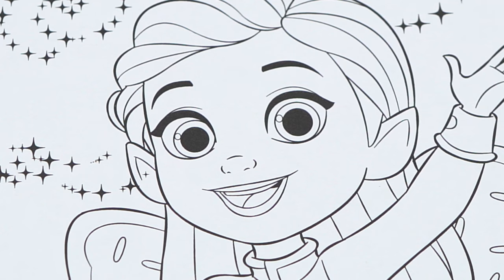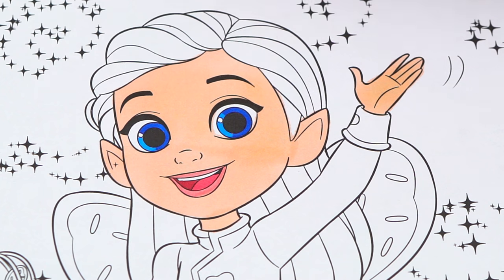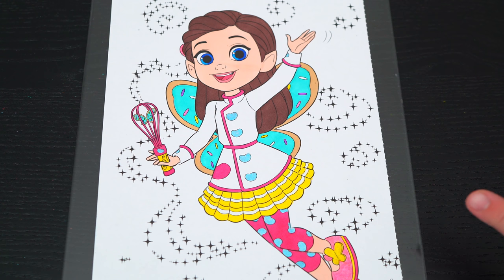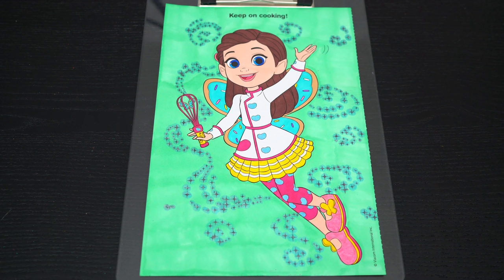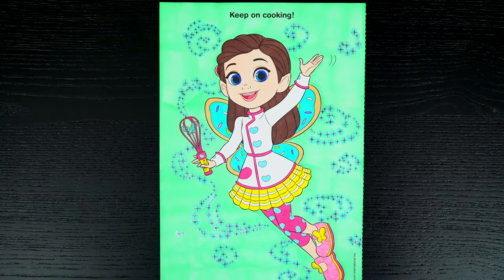Coloring Butterbean's Café GLITTER Coloring Page Prismacolor Markers | KiMMi THE CLOWN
Join in on the fun as I, Kimmi The Clown, color in my Butterbean's Café Coloring & Activity Book! This awesome book comes with so many different pages to color! Watch me color a picture of Butterbean using Prismacolor colored paint markers AND glitter markers!  I had so much fun coloring in this adorable coloring book and watching my picture come to life!  Great book for people who love Butterbean's Café, coloring, drawing, painting or being artistic!  Join me tomorrow for more fun videos! HAVE A FUN DAY!!! ☺️

Butterbean's Café is set in the magical land of Puddlebrook and follows its title character, Butterbean, a young fairy who opens up and works in her own café, with the help of sister Cricket and friends Poppy, Dazzle, and Jasper. The patrons of the café consists of anthropomorphic chipmunks and rabbits.